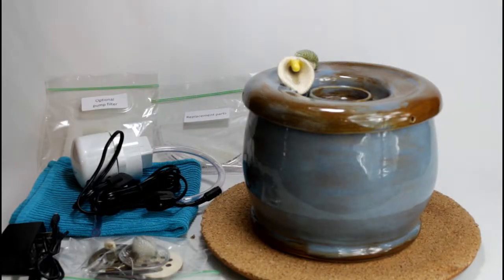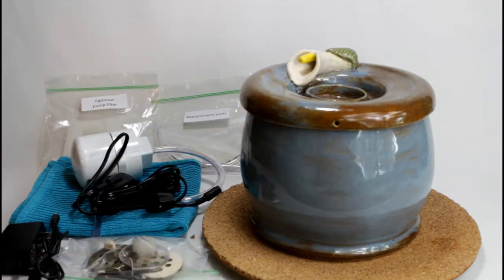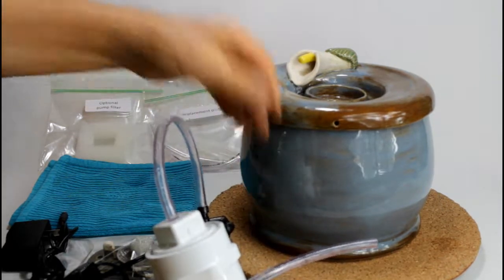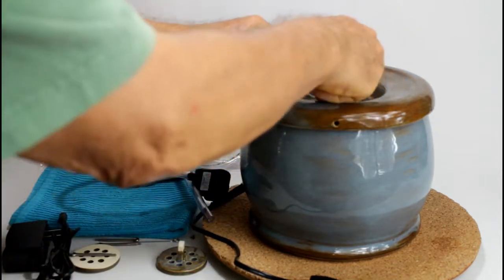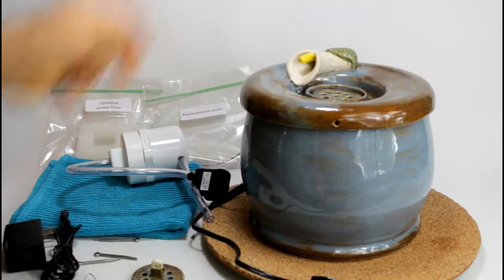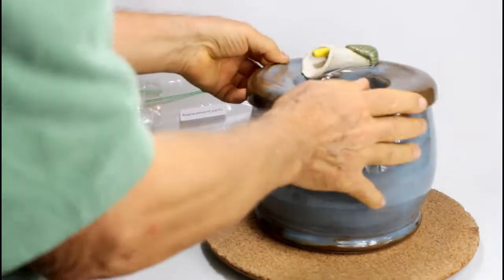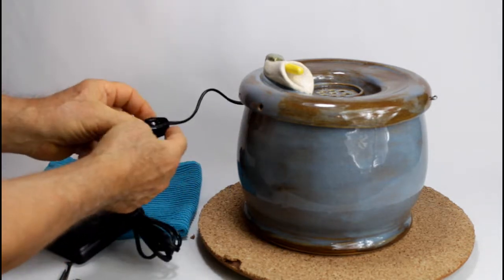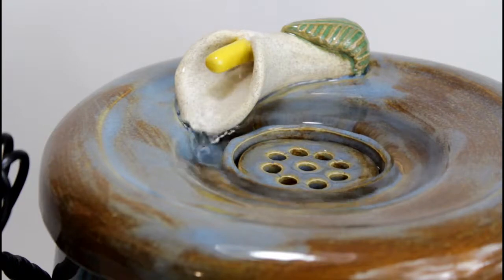Pet Fountain PF17016, a ceramic pet drinking fountain handmade in the USA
This small ceramic pet drinking fountain with a secured coon lid and a lily spout filters and aerates continuously moving water to keep it much fresher than standing bowl water.
This fountain's lid is secured with stainless steal pins making it impossible for even an extremely large and rambunctious cat to dismantle the fountain, and the center water ring makes it difficult to scoop water out. Add to this a pinned cover for the backflow area and you have a dismantle-proof, mess inhibiting cat fountain. Kitty can drink out of the lid's center water ring, or lick the water coming out of the lily.

Our fountains have three filters. The first filter is an easy to clean stainless steel mesh placed in the backflow opening to catch larger debris like hair and food. The second filter is a foam filter around the pump, keeping the pump cleaner longer. For the third filter, you have your choice of housing for the Drinkwell 360 filter and one cartridge or Ebi’s refillable Bio Filter with one filter media bag and charcoal fill. The Drinkwell is easier since you just pop one cartridge out and another in; the Bio Filter is much more economical since you fill it with course grade aquarium charcoal, which costs less than $10 a year to refill.
The 1st filter - the mesh filter - can be secured if your cats decide to play with it. The 2nd and 3rd filters are well hidden in the bowl, easy to reach for you but not your pet - and simple to change.

We can add a low voltage UV sterilization lamp as well.

The fountain is also equipped with a quiet, safe low-voltage pump and a low voltage power transformer. The pump's inlet valve allows you to adjust the water speed.  Only about the power of 2 to 4 D-cells is going from your electrical outlet to the fountain, so even if your pet were to chew through the cable, he/she would not be hurt. A battery option is also available to power the pump.

Unlike plastic pet fountains that develop cracks, this handcrafted drinking fountain is made of durable, nonporous dinnerware-safe glazed stoneware. Clay and glazes are certified non-toxic and made in the USA. Ceramic resists bacteria, commonly found on porous plastic surfaces. The fountain has just 4 parts - bowl, lid, filter and pump -, enabling simple, thorough cleaning.

Whether your kitty has an "attitude" or not, we have the solution! Your custom "Ebi" fountain can be: dismantle-proof for cats who have taken apart every fountain you've ever bought, "scoop"-proof for cats who make a waterpark out of other fountains. We do this and much more! Like fountains usable in a moving RV, equipped with battery, battery backup or auto-refill system. Our EBI pet drinking fountains are engineered for health, safety, durability and to be a beautiful addition to your home. And: the "Ebi" Fountain is handcrafted in the USA with certified safe materials.